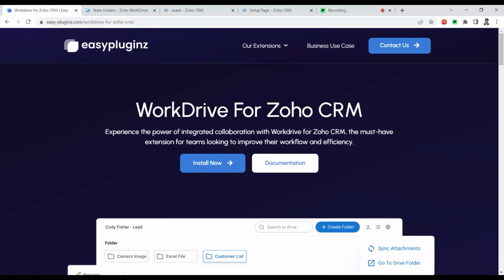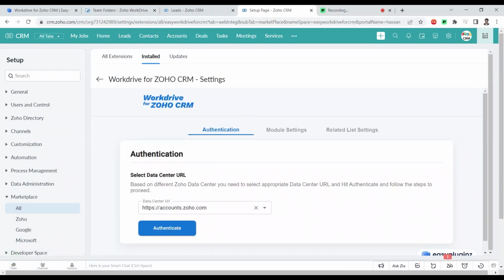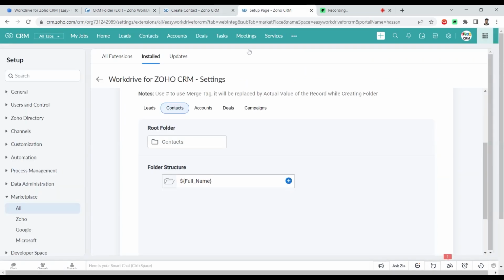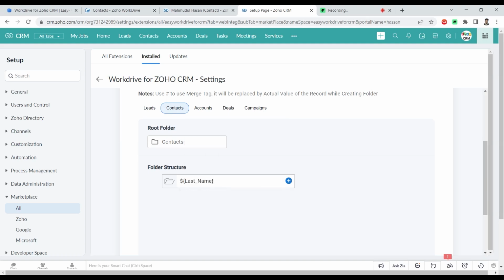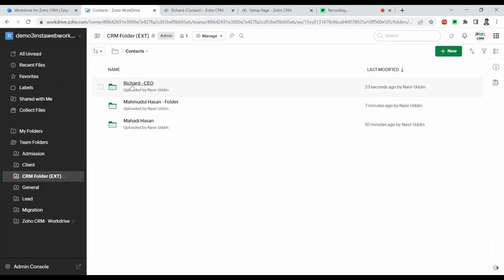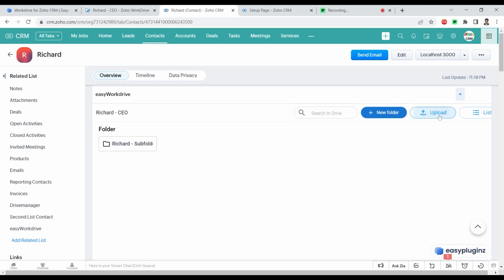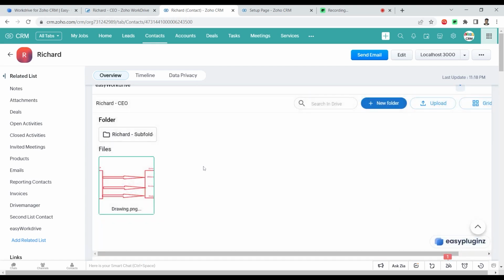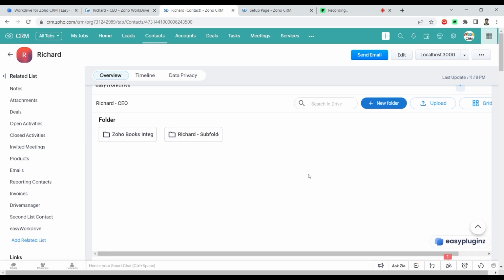Workdrive for Zoho CRM : Installation & Usage Guide | Step-by-Step Tutorial | Easypluginz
Workdrive for Zoho CRM is an extension that simplifies access to Zoho Workdrive and increases productivity. It offers an intuitive interface for creating and managing folders, uploading and sharing files, and accessing documents within CRM.

𝗞𝗲𝘆 𝗙𝗲𝗮𝘁𝘂𝗿𝗲𝘀:

1. Pre-configured default settings for Leads, Contacts, Accounts, Deals, and Campaigns, along with automated workflows for each module.
2. Automatic creation of team folders and root folders upon installation, customizable folder naming using module settings and merge fields.
3. Instant folder creation for every new record in any module.
4. Access easyWorkdrive features within CRM records via the related list named easyWorkdrive.please leave them in the comments below.

1. Navigate to Zoho Marketplace, Search for Workdrive for Zoho CRM or go to the
3. Once installed, it will redirect to the Setting Page of Extension.
4. Authenticate Zoho Connection. Please note that you must have Zoho Work Drive Activated.
5. Data Center URL is automatically selected.
6. Following default Settings for Lead/Contacts/Accounts/Deals/Campaigns are created on Installation
    6(a). Workflow to Create Folder on Record Create
    6(b). Related List to visualise the Files and Folders
    6(c). Default Folder Name and Folder Structure are created, if you like you can change the Folder naming convention and Sub Folder Structure.
7. Now you are ready to use the Plugins.
8. For Custom Modules, we can achieve this using Custom Action from Workflow. Please check the Use Case Section.